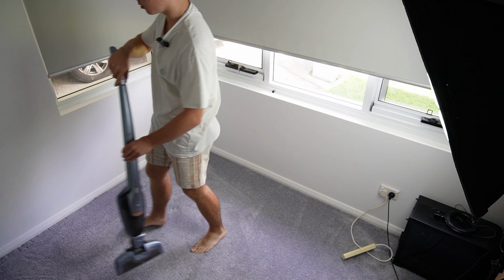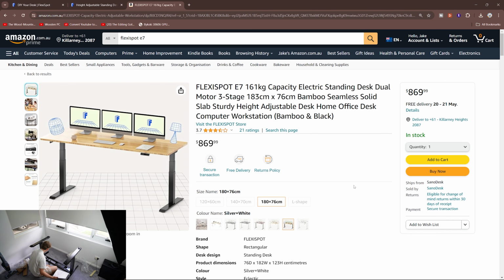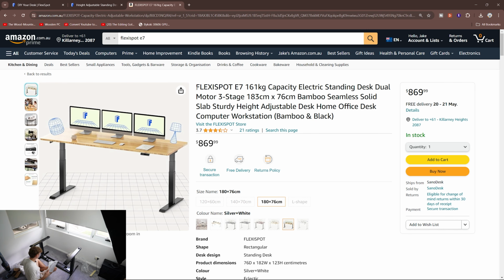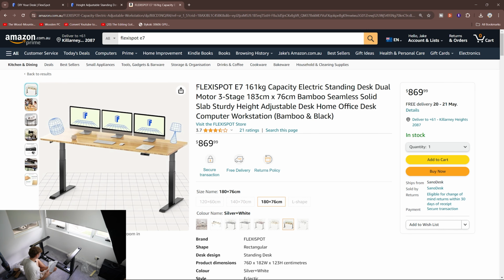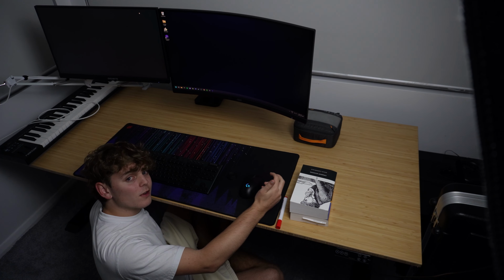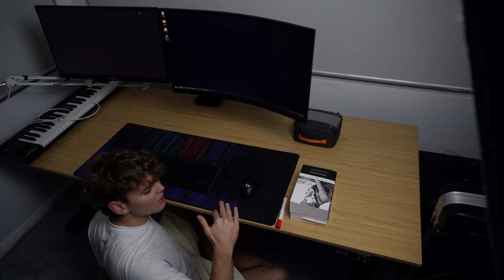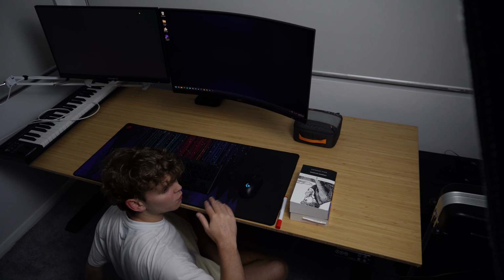The Flexispot E7 Standing Desk is THE desk! - Here's why...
Join FlexiSpotAU starting May 25th for Brand Day! Don't miss out on our amazing offers, including flash sales, free orders, game to win prizes and more!
Use my exclusive code "FlexispotE7" for an extra A$60 OFF the E7 desk!

Today, Flexispot sent me out their Flexispot E7 Standing Desk. It's a brilliant automatic sit/stand desk for anyone out there that is suitable for working from home, gaming and general use. I know I'll be using it a lot in the future thanks to their 10 year warranty that is offered free of charge!